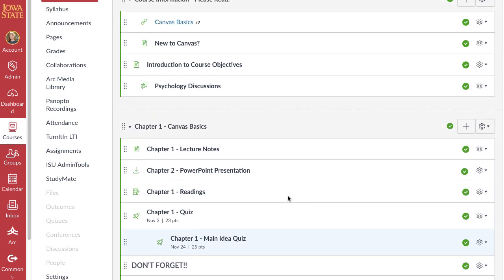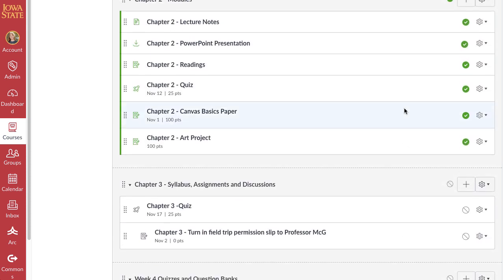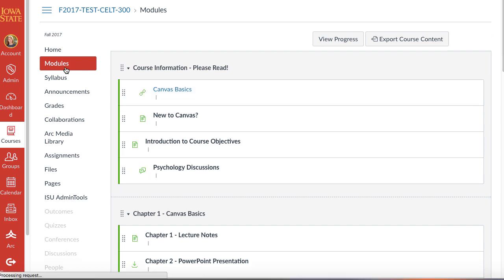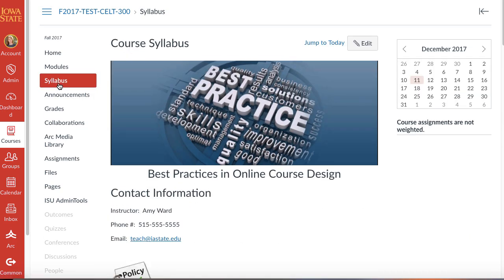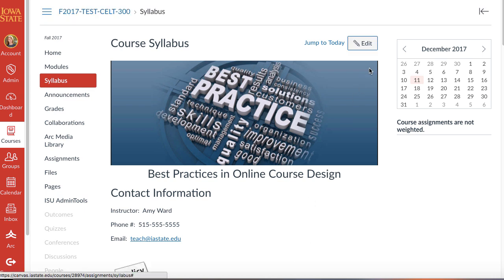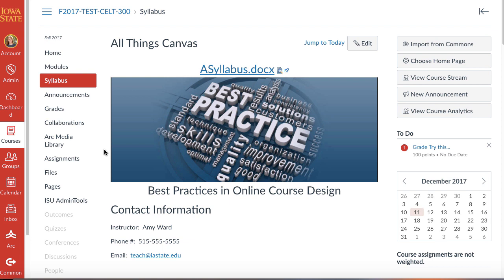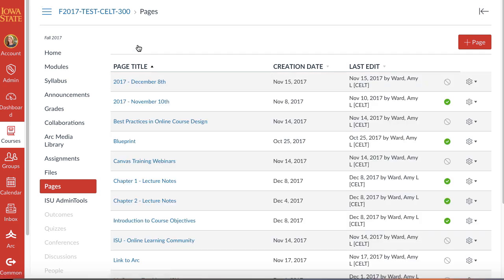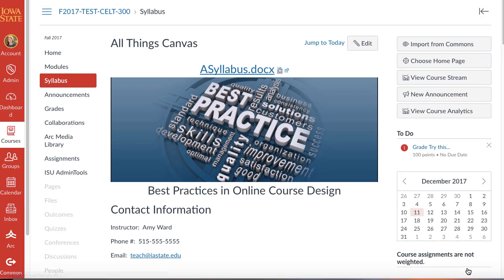Canvas Course Building Basics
In this Canvas Course Building Basics video, we will consider three important actions: building your modules, choosing your home page cleaning up your courses menu. Canvas is flexible to accommodate the instructors’ delivery style; however, it favors modular design in which of course is built in smaller, discrete units.

For more information about Canvas at Iowa State visit the Center for Excellence in Learning and Teaching (CELT)